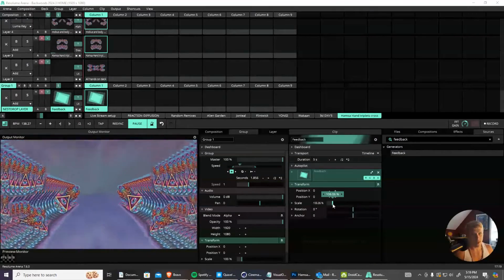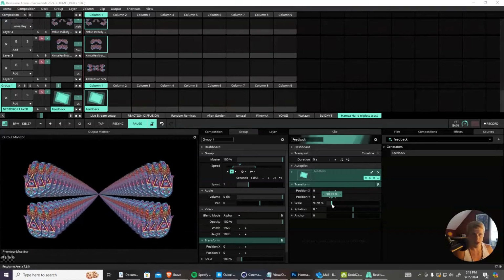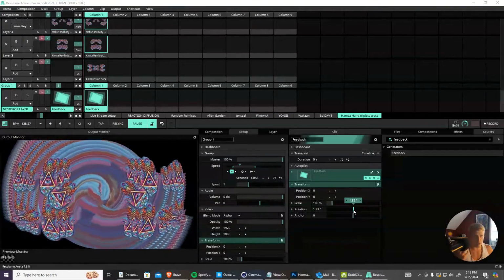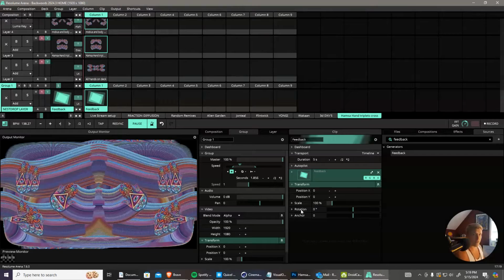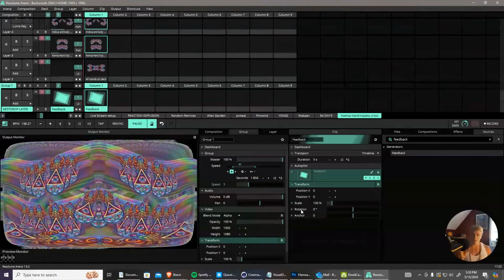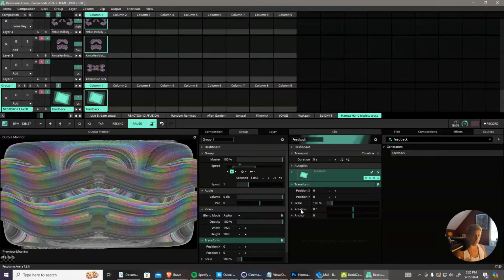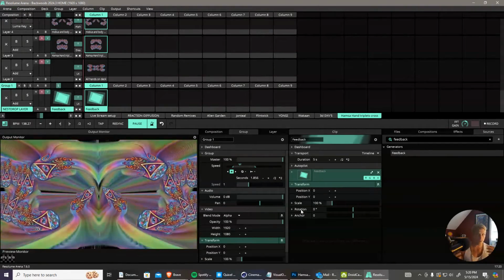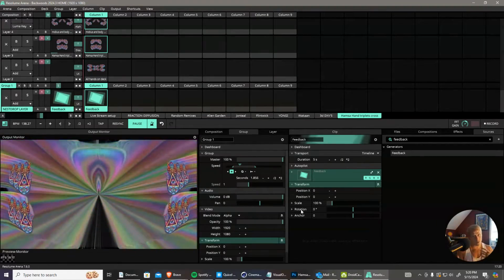Tips on Using Resolume's Feedback Source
Here's some quick tips on how to use the feedback source in your live sets to add some extra flare.

Artwork by RexAffects & John Speaker

Our mission is to be the forefront of the VJ community, establishing the ultimate resource hub for VJs across the globe.  Join our open-book community of 300+ VJs and gain access to VJ Loops, Project Files, Plugins, Dedicated Mentorship, and an extensive classroom of 90+ courses.